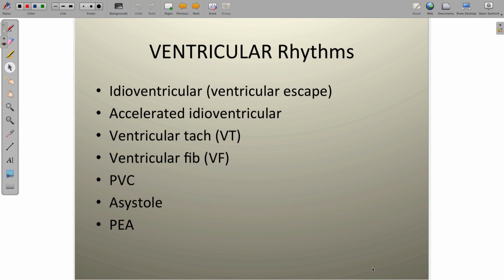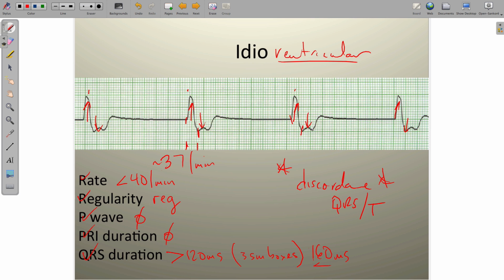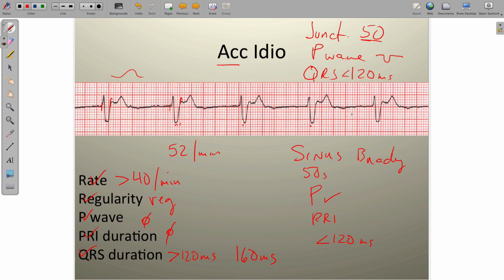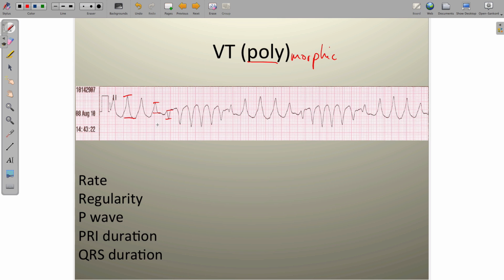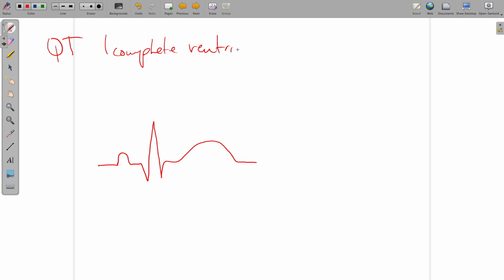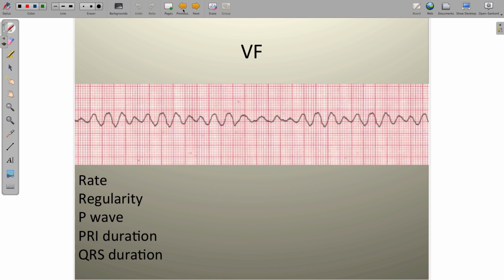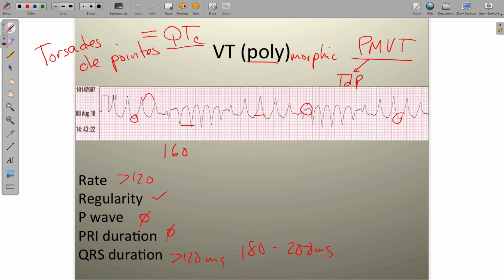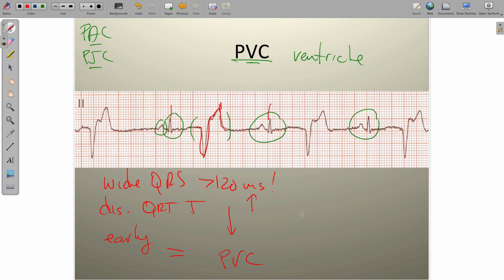ECG Ventricular Rhythms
Ventricular rhythms